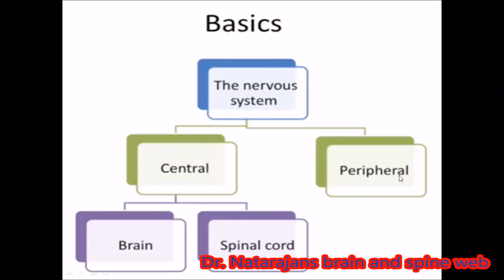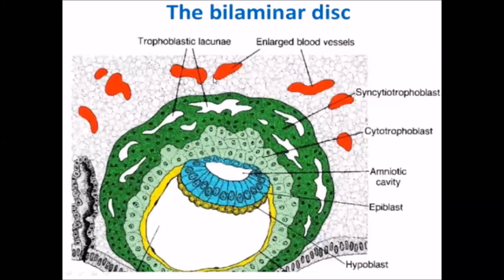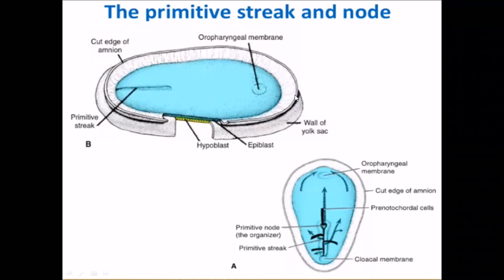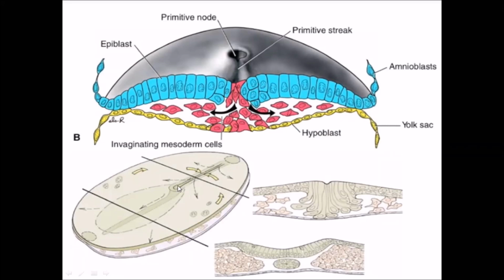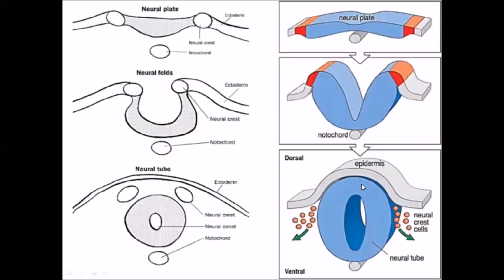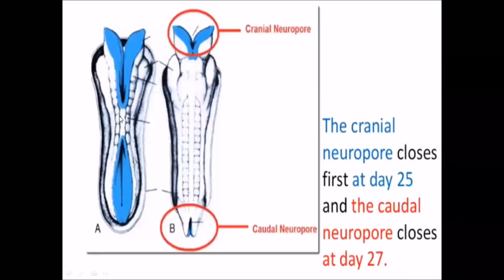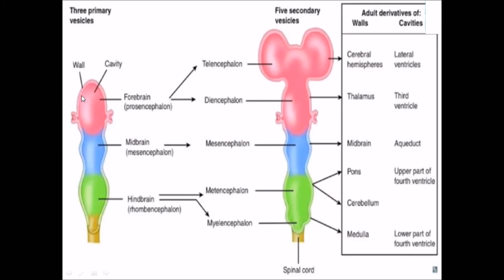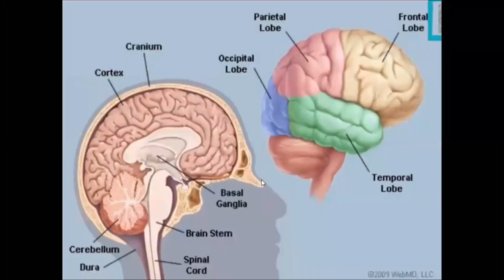Dr. Natarajans brain and spine web Part 3 : Development of brain and ventricular system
a lock down initiative...
A brief discussion on the development of brain and ventricular system from the fertilisation stage.
Target audience :
MBBS 1st year students
Neurosurgery residents
NEET SS aspirants
NEET PG asirants